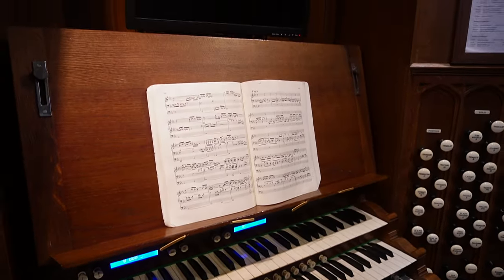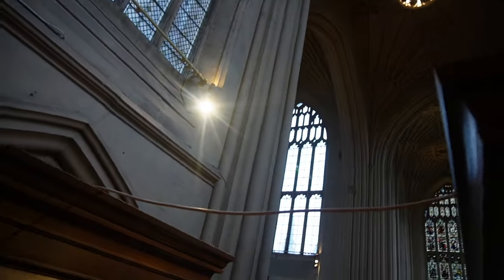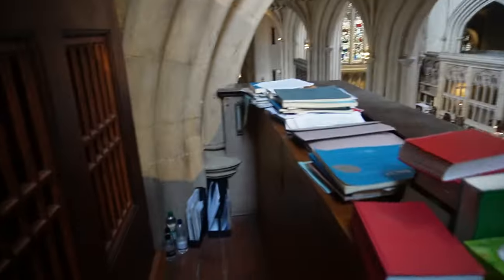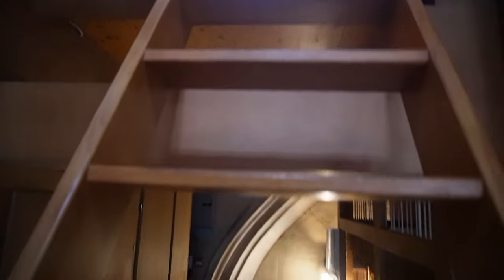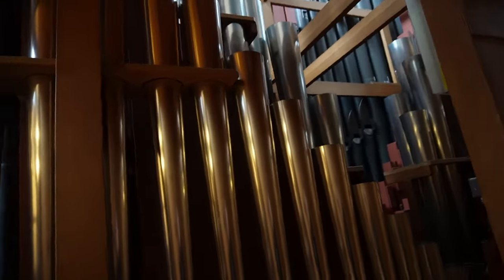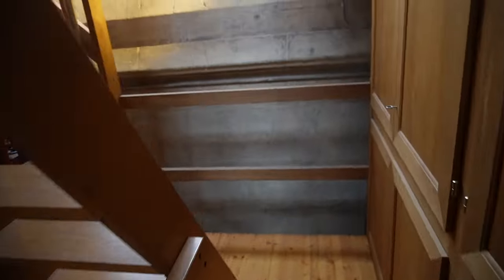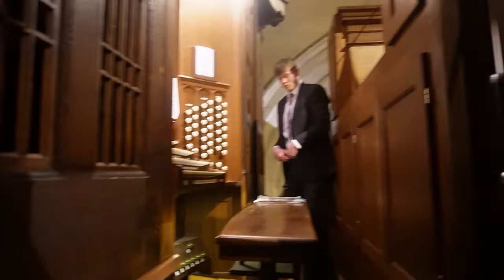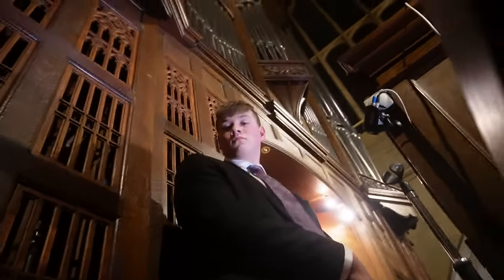Behind the Scenes at Bath Abbey